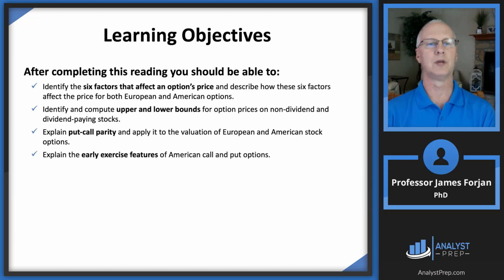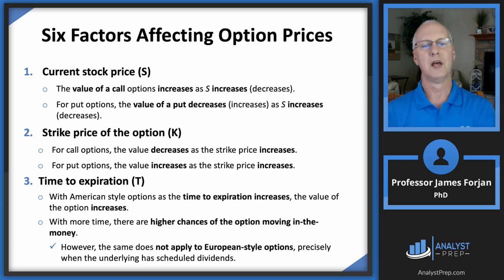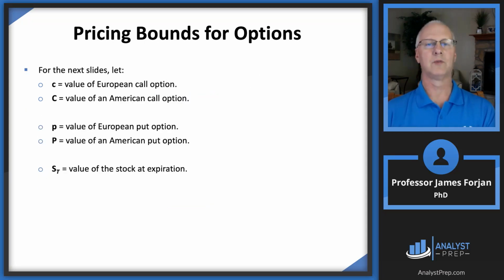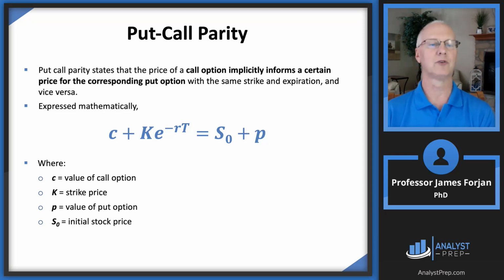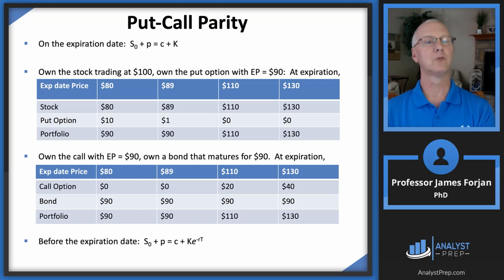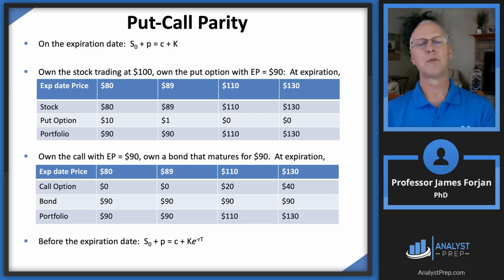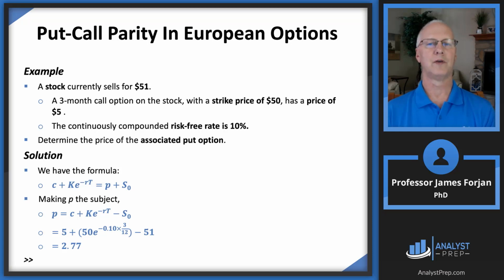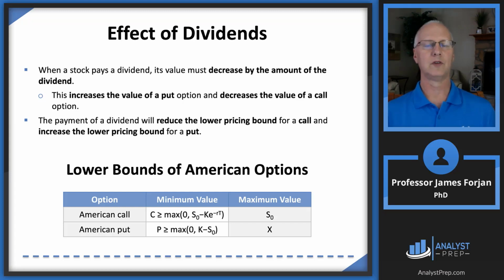Properties of Options (FRM Part 1 2025 – Book 3 – Chapter 13)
AnalystPrep's FRM Part 1 Video Series
For FRM Part 1 Study Notes, Practice Questions, and Mock Exams Register an Account
*AnalystPrep is an Official GARP-Approved Exam Preparation Provider*

After completing this reading, you should be able to:

 - Identify the six factors that affect an option’s price and describe how these six factors affect the price for both European and American options.
 - Identify and compute upper and lower bounds for option prices on non-dividend and dividend-paying stocks.
 - Explain put-call parity and apply it to the valuation of European and American stock options.
 - Explain the early exercise features of American call and put options.